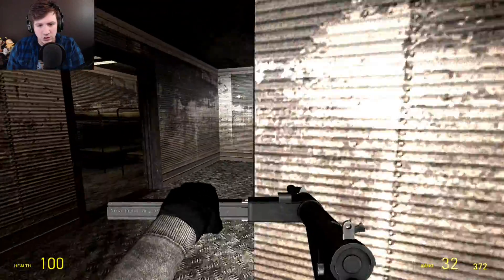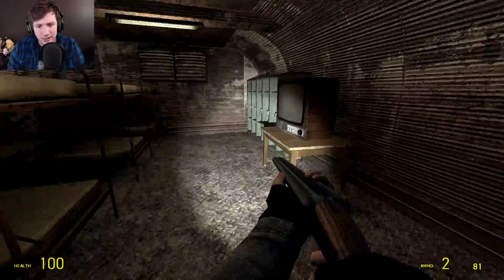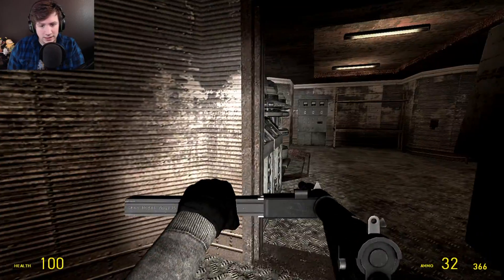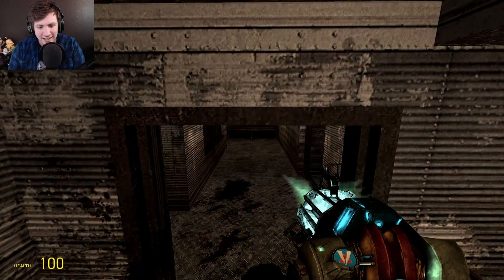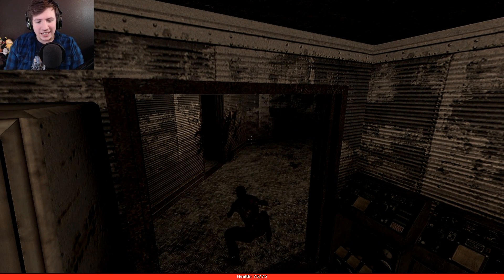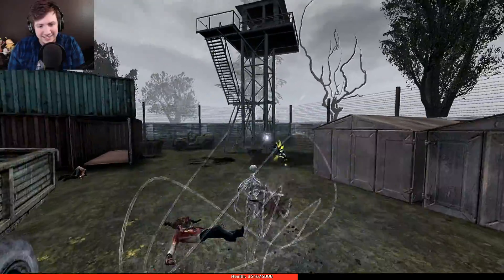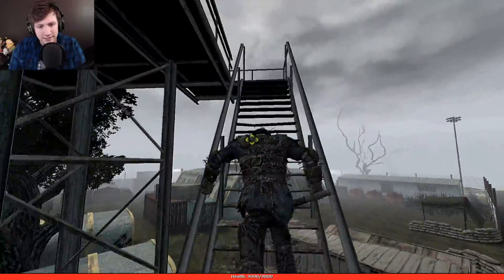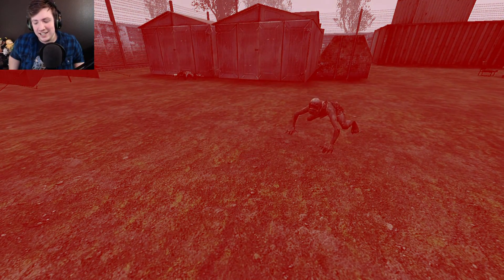PLAYABLE ZOMBIES!! Gmod SCARY Call of Duty ZOMBIES Mod